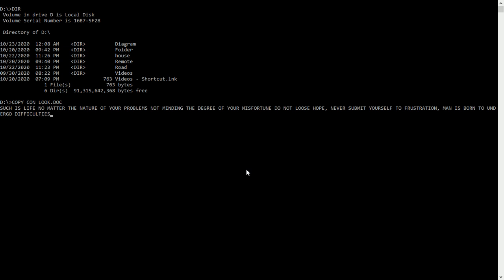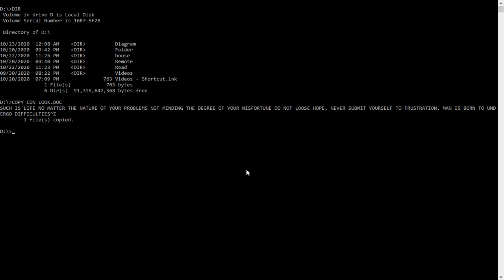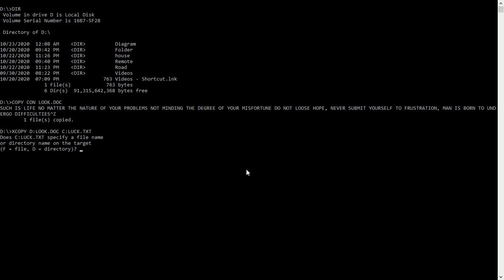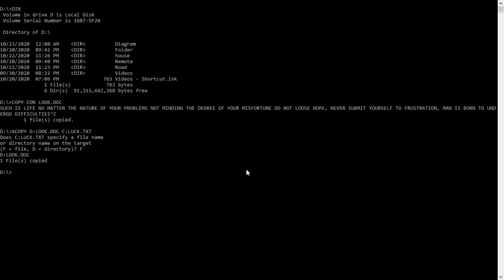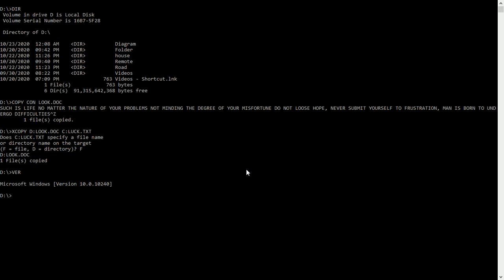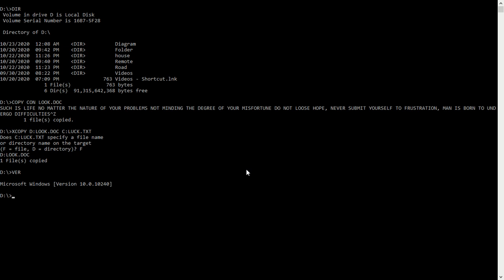External DOS Command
In this video, you are going to learn how to use the basic external DOS Command. DOS is an Acronym for Disk Operating System. There are so many DOS Command that are available in DOS but here we are going to be considering some of the important ones for better understanding.
Script by: Tuspee
Voiceover: Tuspee
You Can Also Enroll For Free Online Training
freeonlinetraining.cf